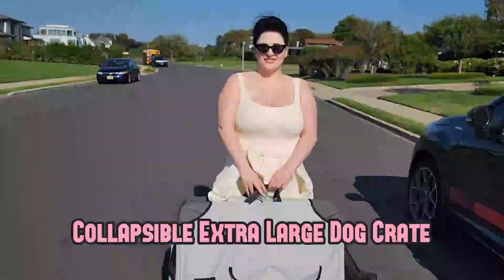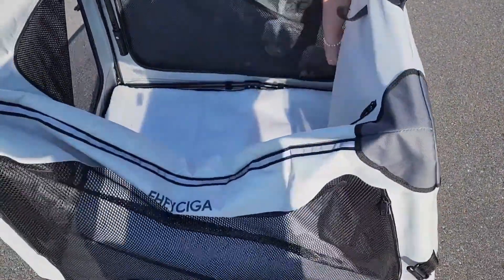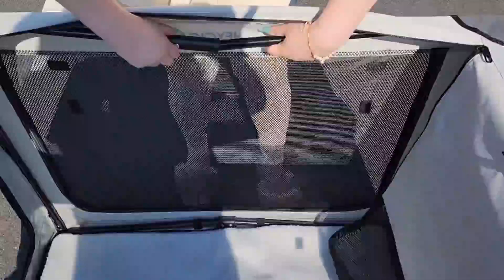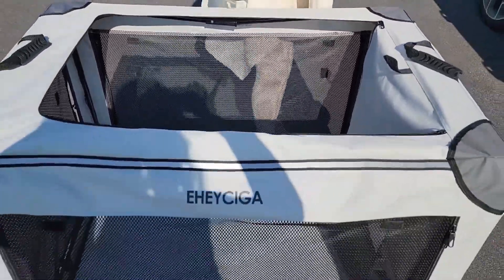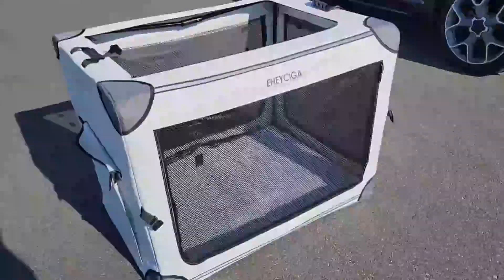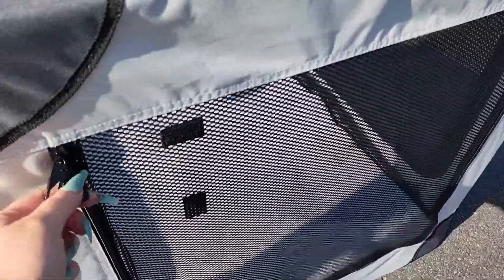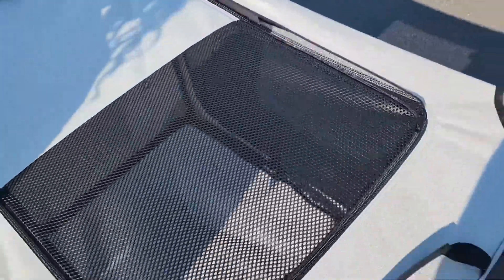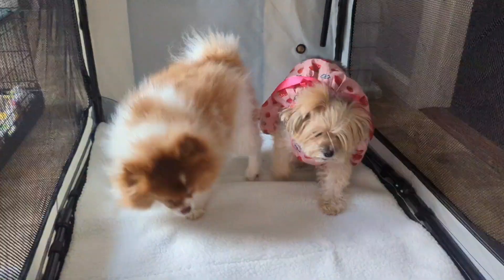Unboxing EHEYCIGA Collapsible Travel Crate📦